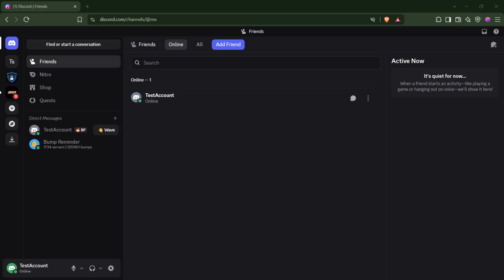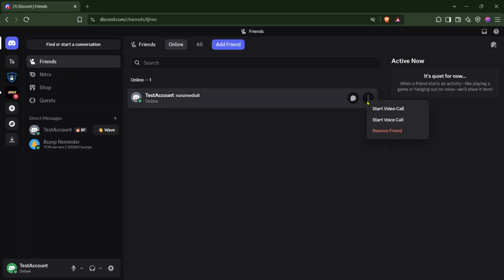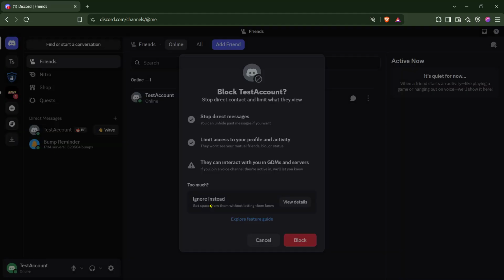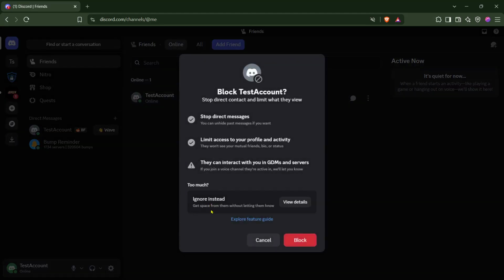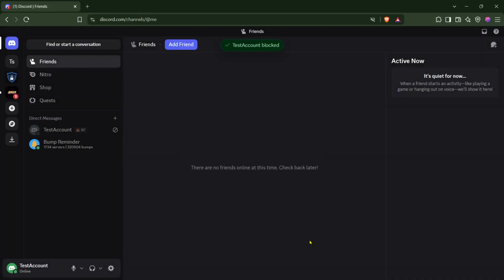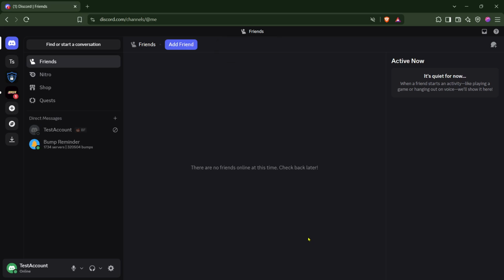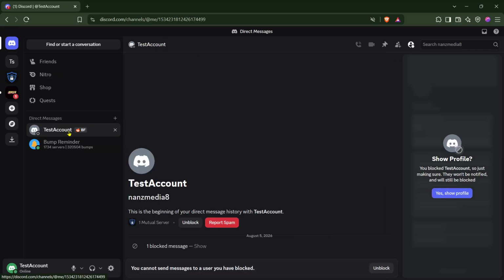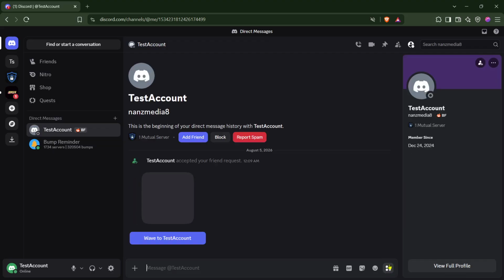How to Block and Unblock Someone on Discord (Working in 2026)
how to block someone on discord, how to unblock someone on discord, discord block user, discord blocked list, unblock a friend discord, discord block feature, what happens when you block on discord, discord blocked users settings, block and unblock discord, discord privacy block, remove block discord, discord friends list blocked tab, discord block tutorial, discord working method, discord tutorial